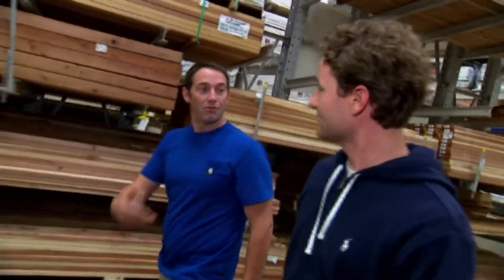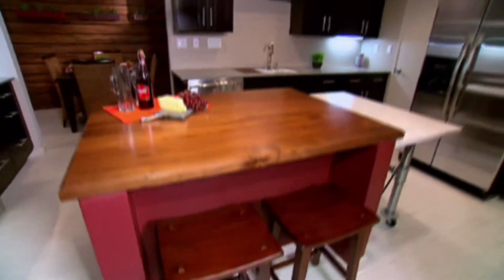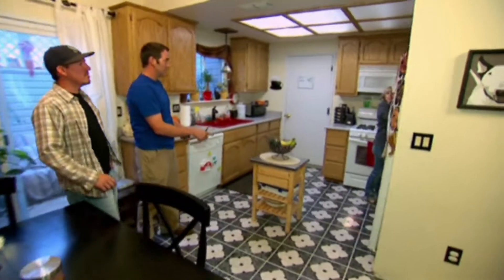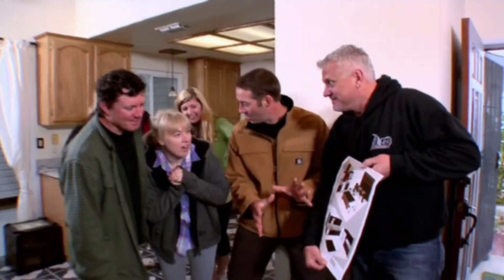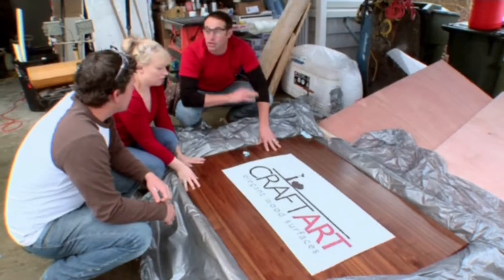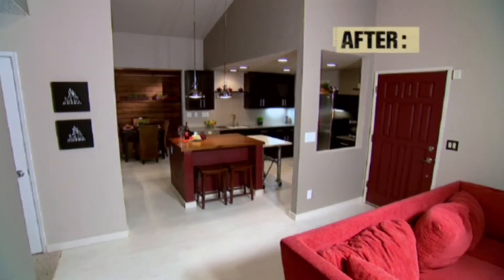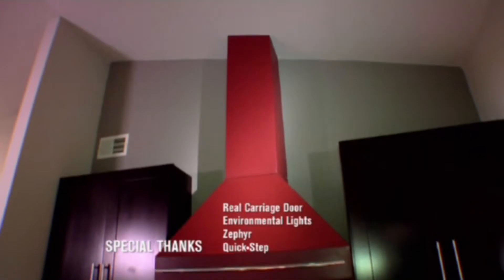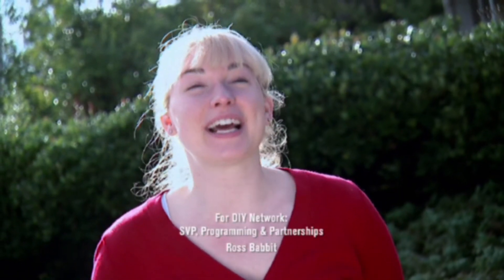House Crashers - Clip Featuring Craft Art Wood Countertops - Karli & Joe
Thanks to DIY Network and Magnetic Productions for letting Craft Art be a part of House Crashers. We had so much fun working with you on Karli and Joe's kitchen.

Island Countertop - by Craft Art in Black Walnut with Plank Style Construction.